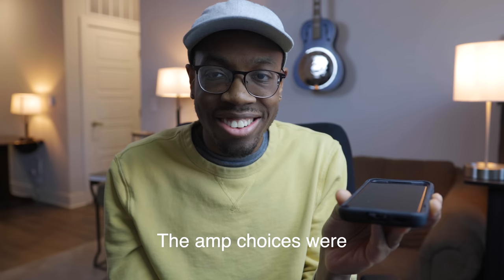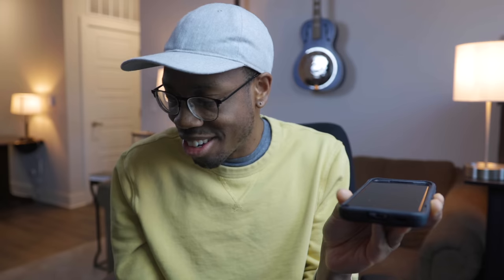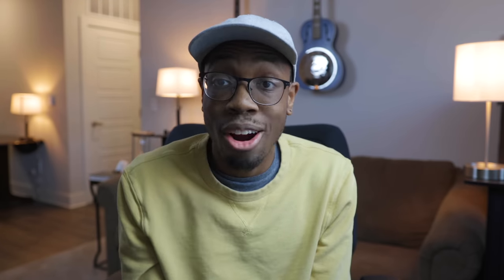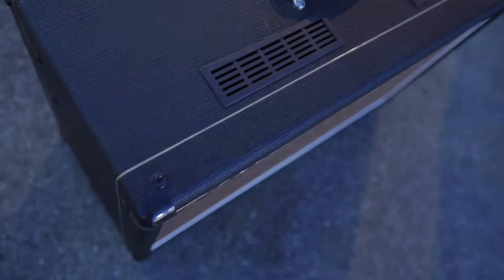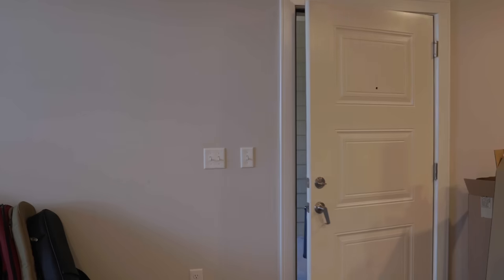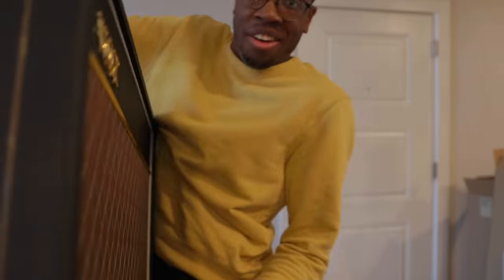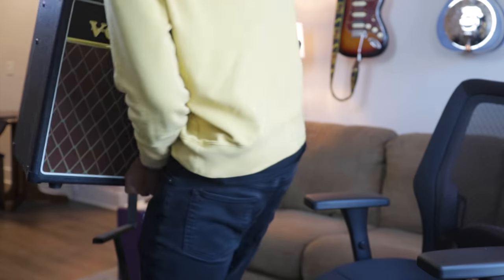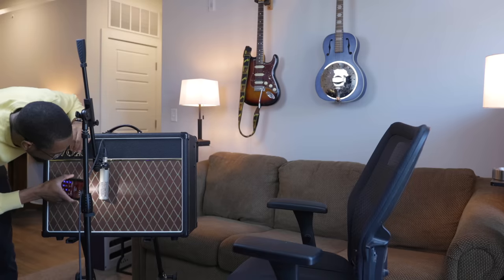This Vox is... A GAME CHANGER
00:00 Intro
02:56 Buying the amp
03:24 Trying it out
08:16 Conclusion